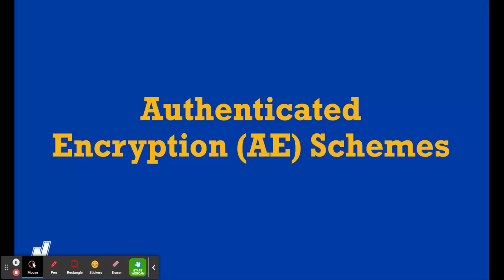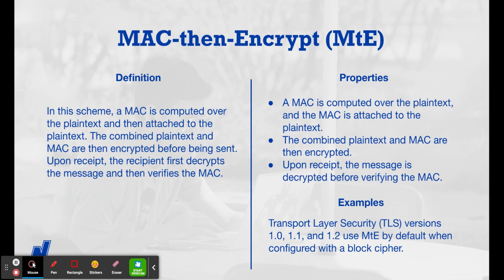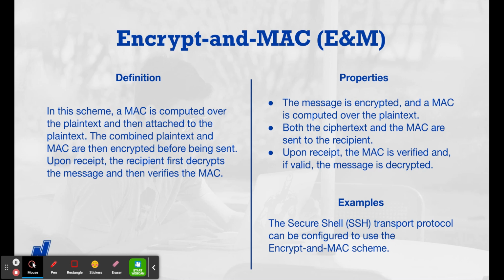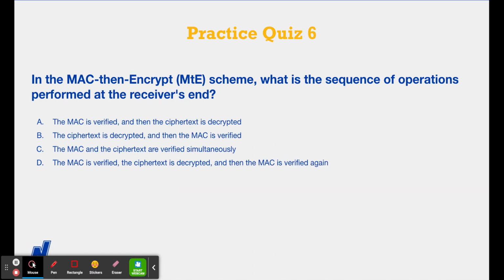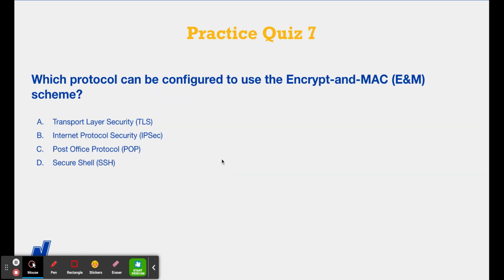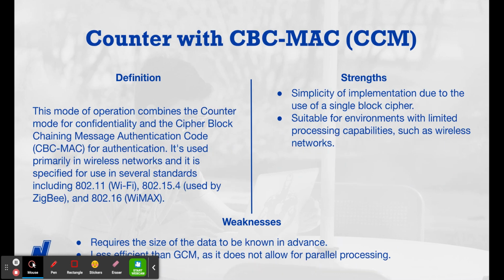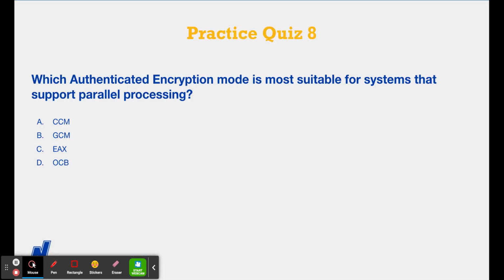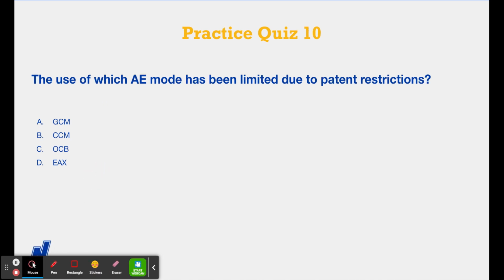Week 6 - Authenticated Encryption Part 2